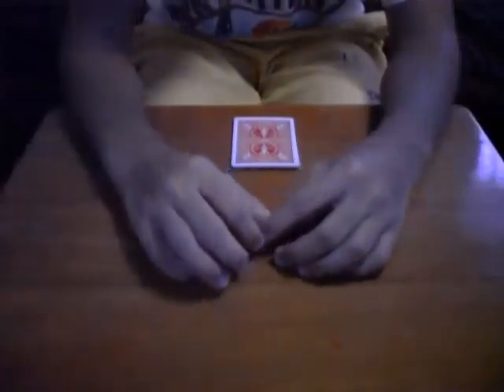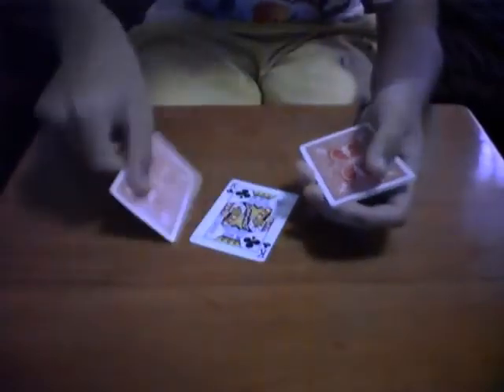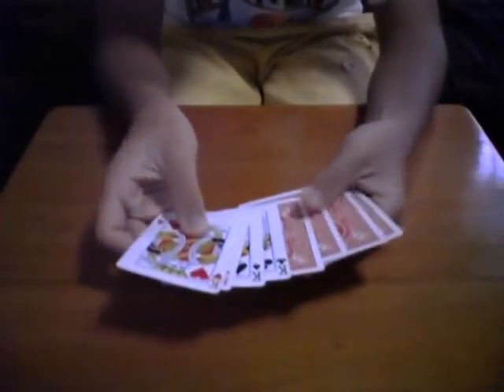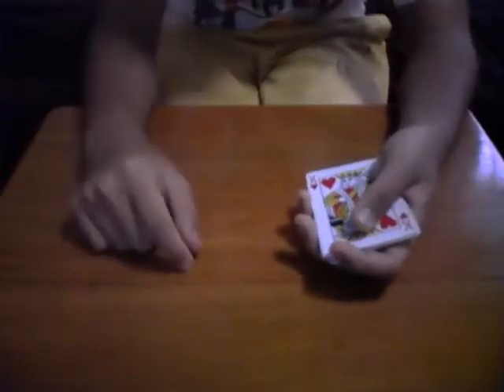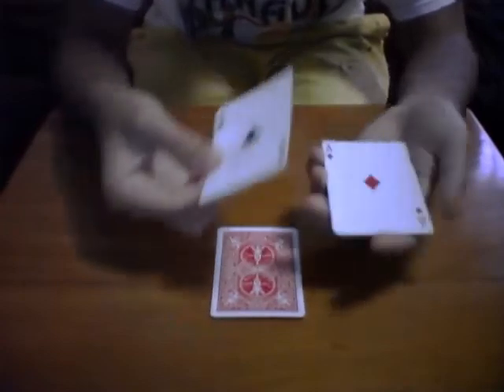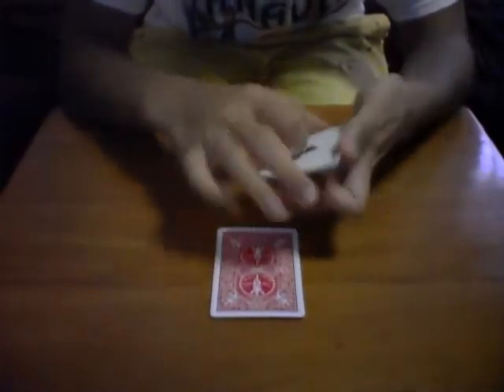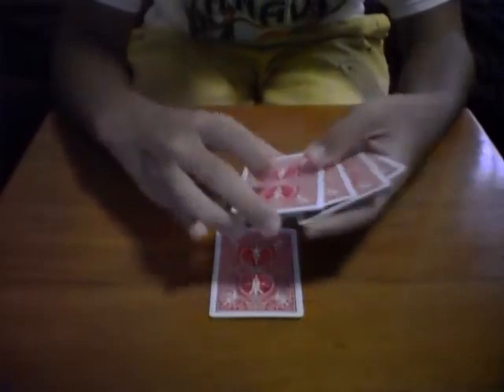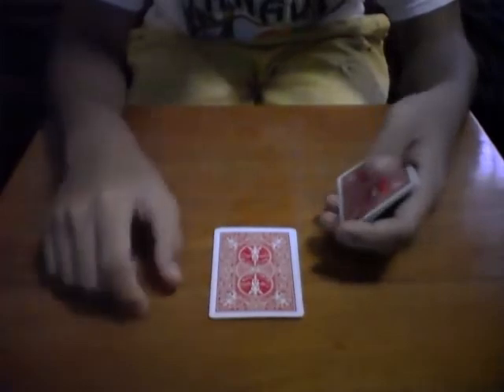TRICK: Gambler's Transpo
A transposition done by some gamblers in the past. Very simple trick to do, Enjoy.